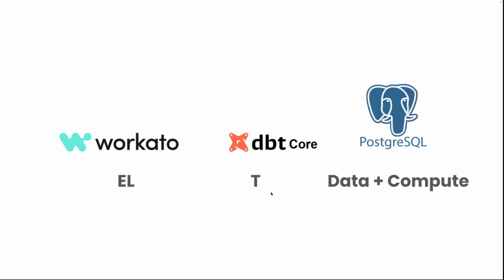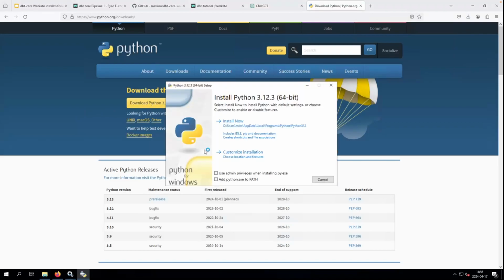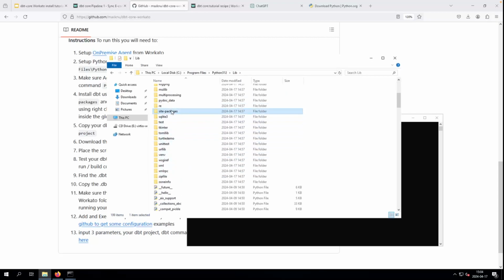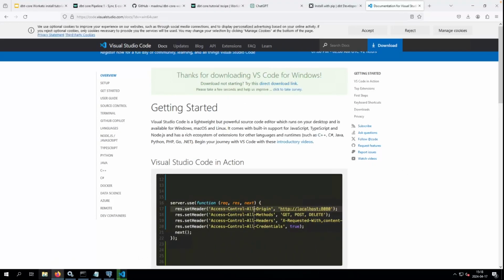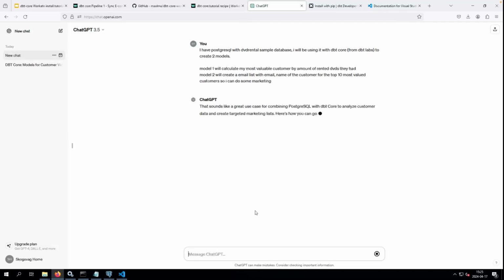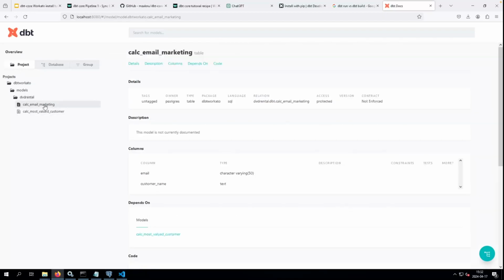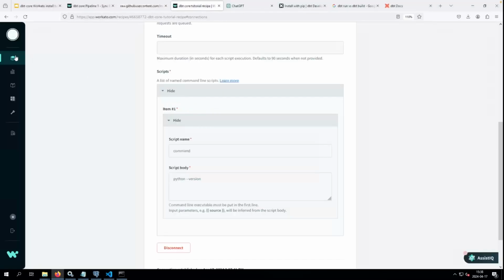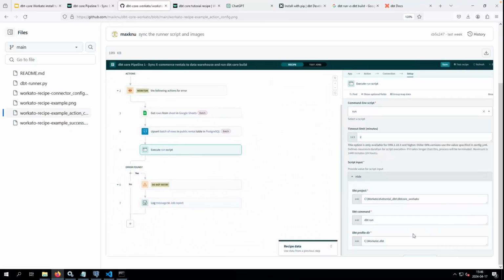Workato + dbt core setup tutorial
step by step tutorial on how to get Workato and dbt core from dbt labs working together.